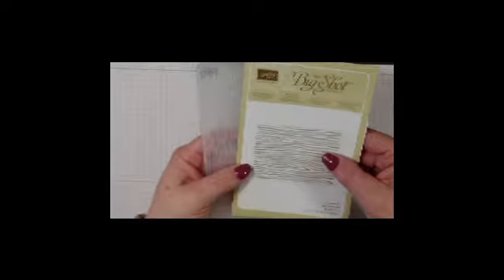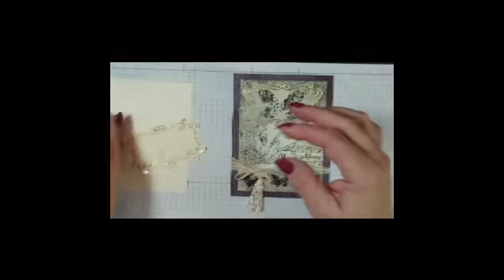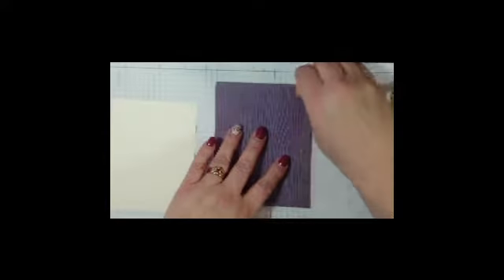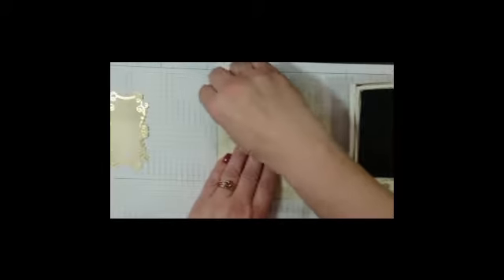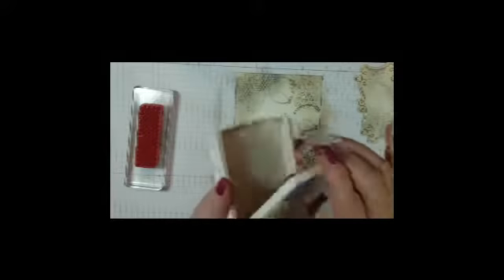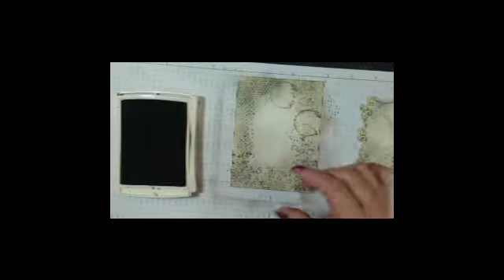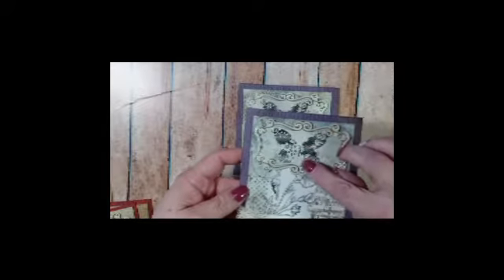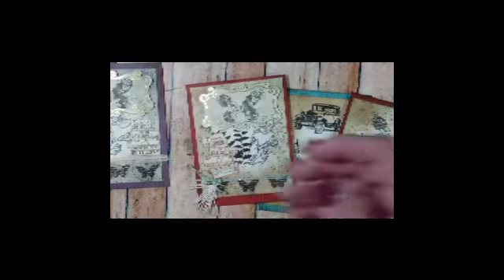Butterfly Vintage Tutorial